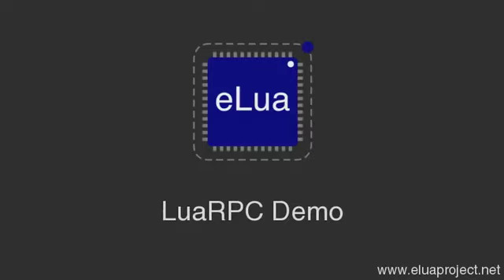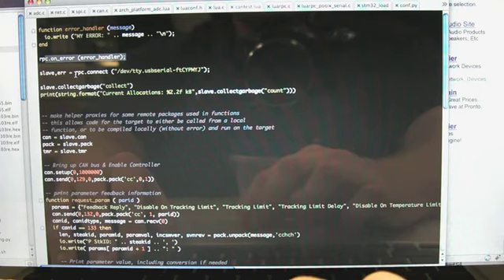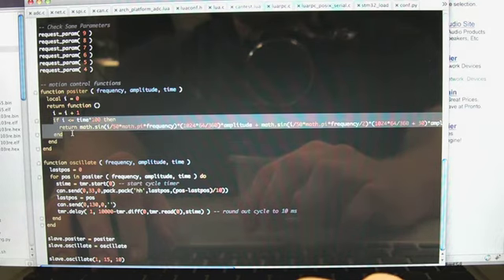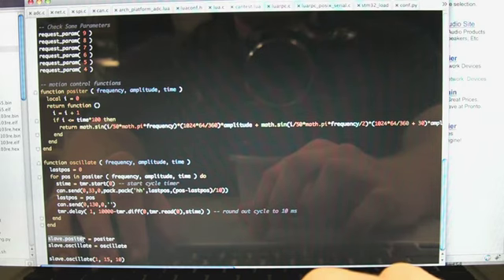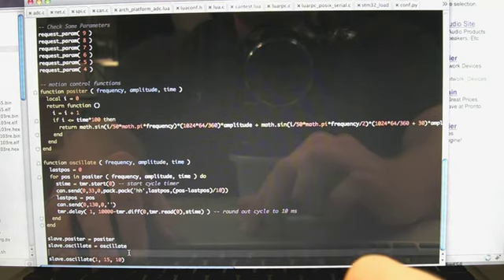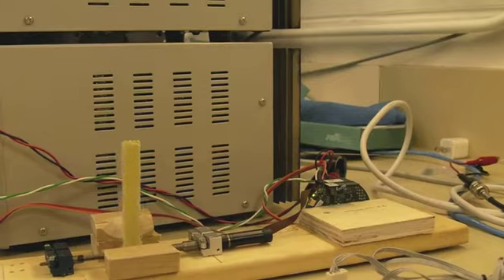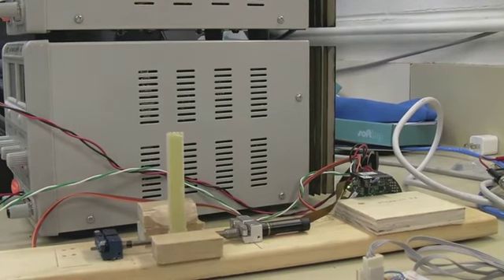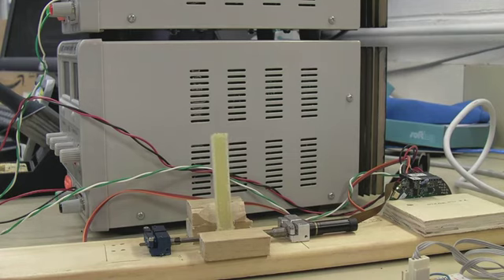Testing CAN Support & LuaRPC with eLua (re-upload)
This is a re-upload with audio re-recorded using a bit better of a mic.

Testing out some new additions I've been working on for the Embedded Lua project

Basic CAN support & LuaRPC support seem to be working pretty well, and are able to drive a single steak from ghostBot The microcontroller running eLua is an STM32F103RET6, and the board it is used with is the ET-STM32 stamp

The version of eLua running on the device was from SVN trunk during Fall '09, but the CAN & RPC features are now included in release versions.